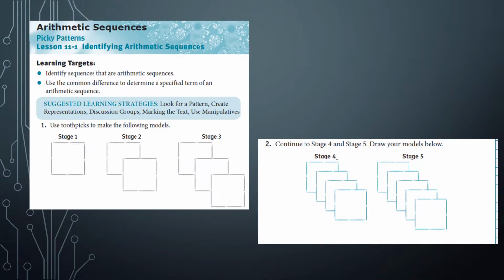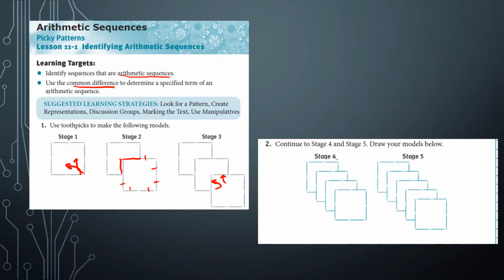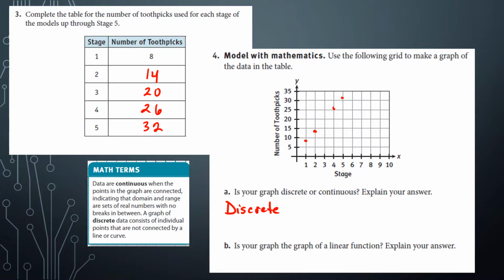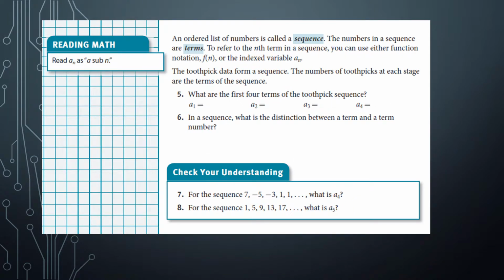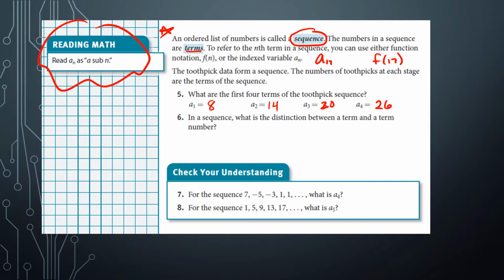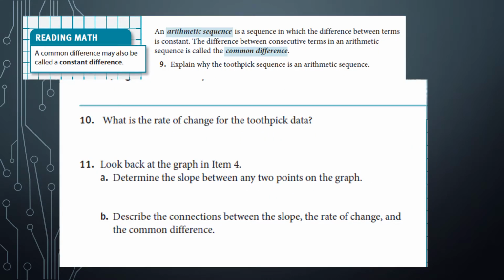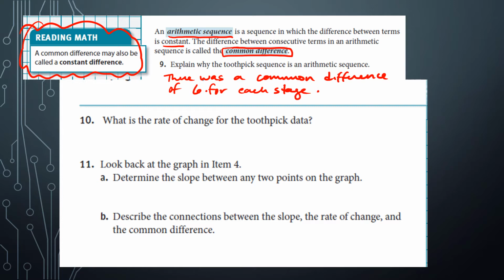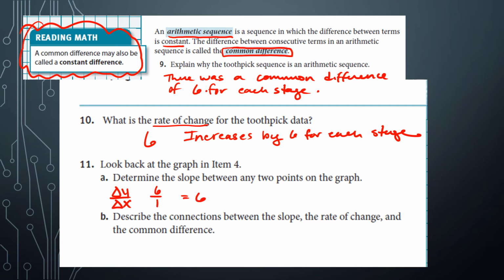Lesson 17 1 identifying arithmetic sequences